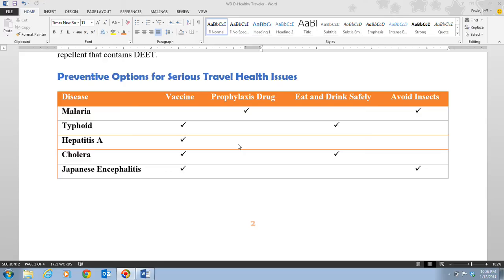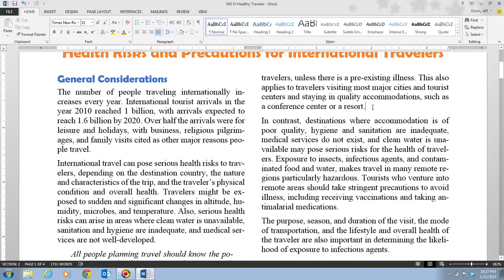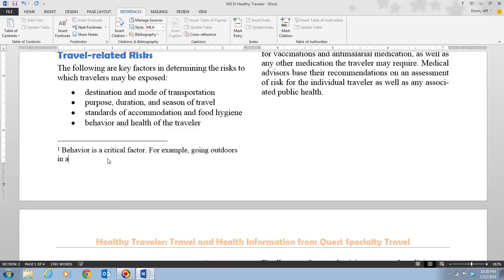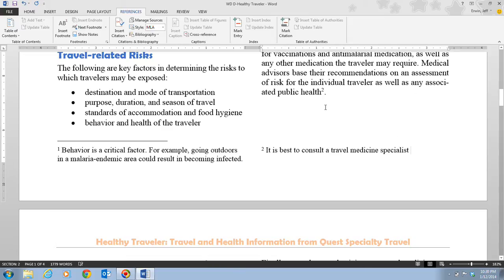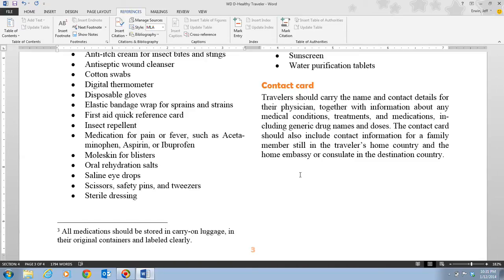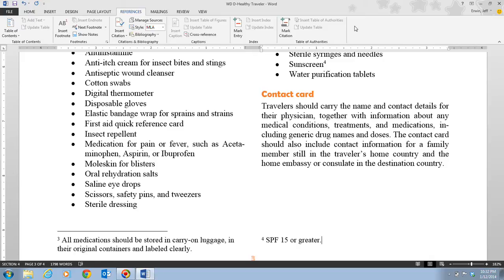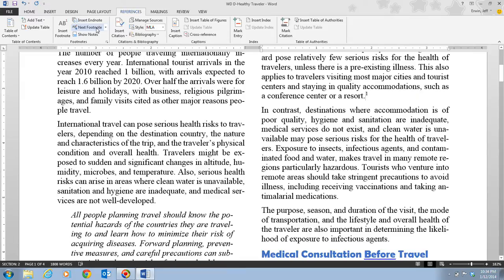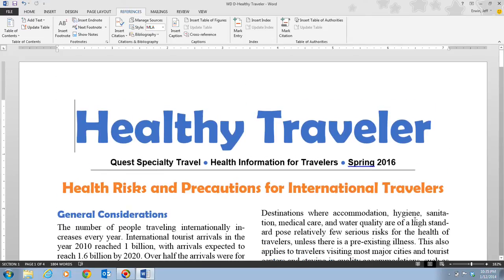Word 2013 Unit D Video 7 - Add Footnotes and Endnotes